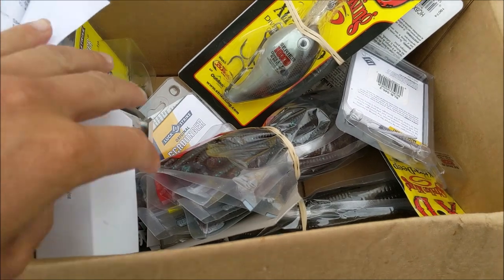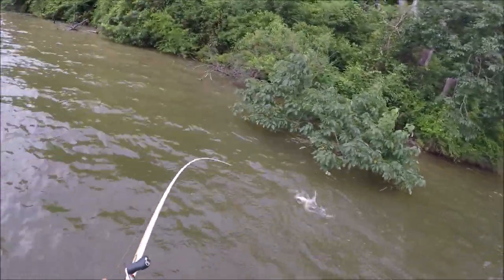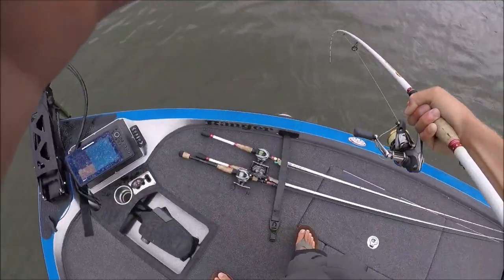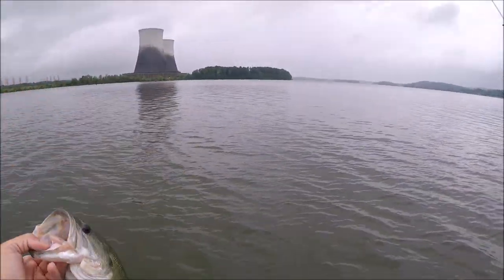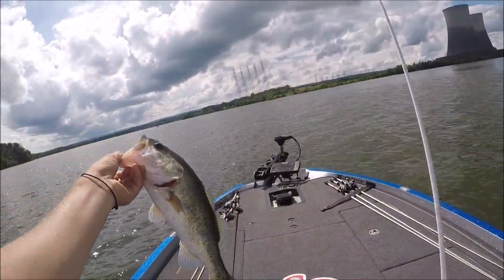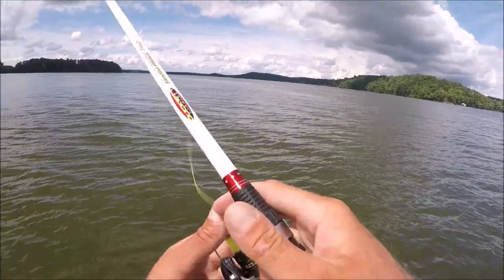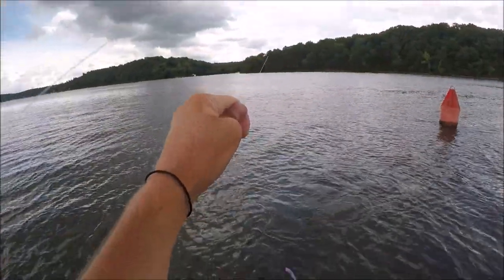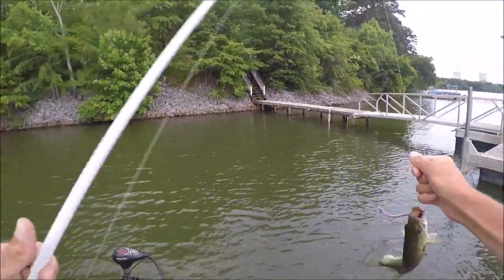Best Bait For Getting Bites! Dropshotting for Deep Schools on Lake Chickamauga/June 2019